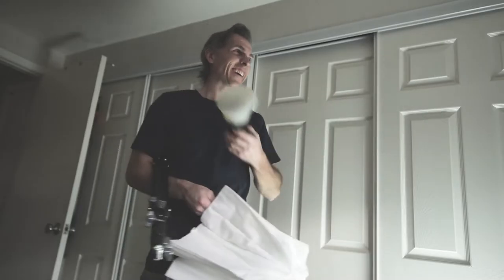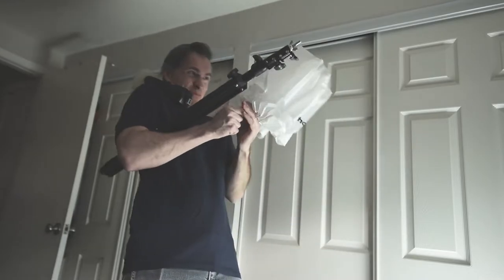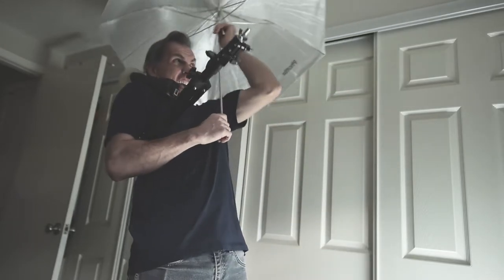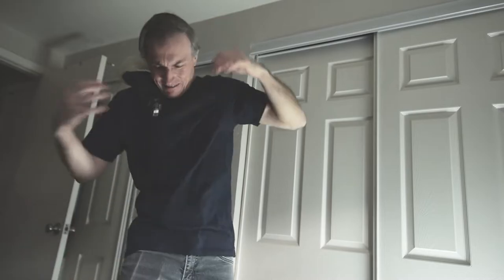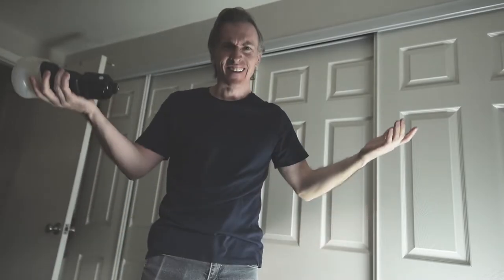Winter Photo Sessions | The Positives of a Cloudy Winter Day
I know, it's a cold and gloomy winter day. What can be positive about doing a photo shoot?

Here's a few reasons why planning your photo session on a cold winter day could be a great option for you!